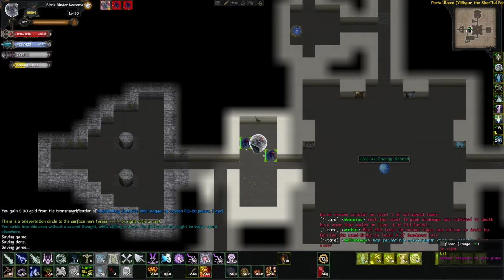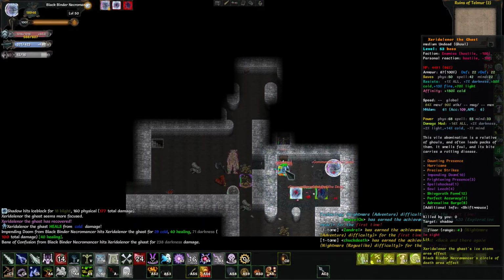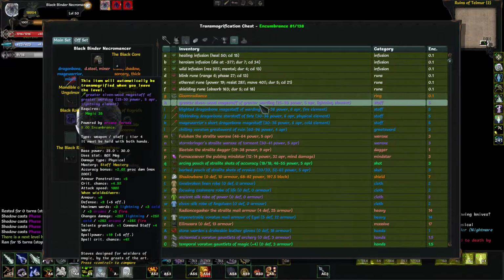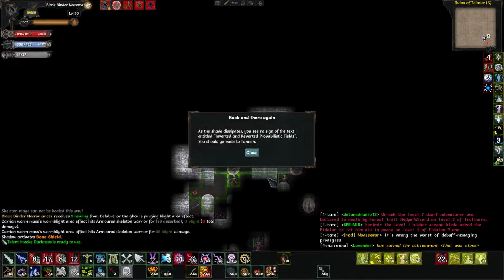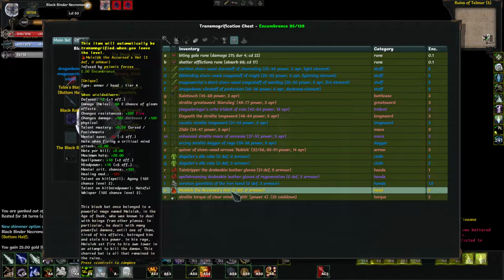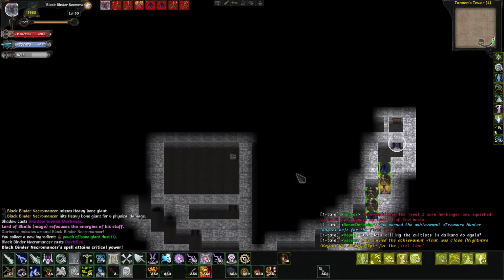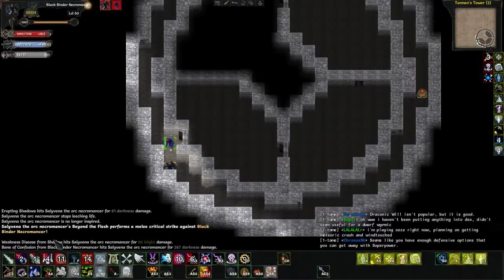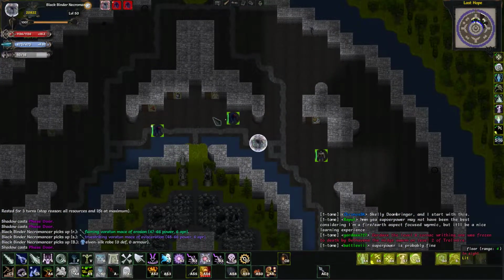Let's Play Tales of Maj'eyal *Insane* Necromancer - Episode 17 - There and Back Again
Time to deal with a doublecrosser and see if we cant get a portal set up between the far east and the far west of Majeyal.